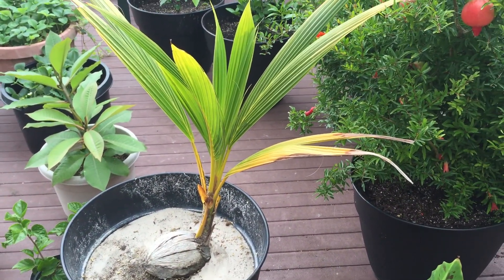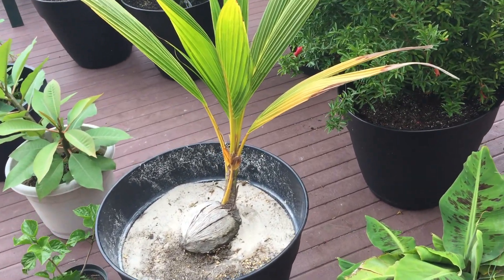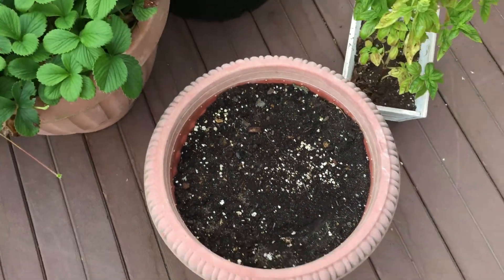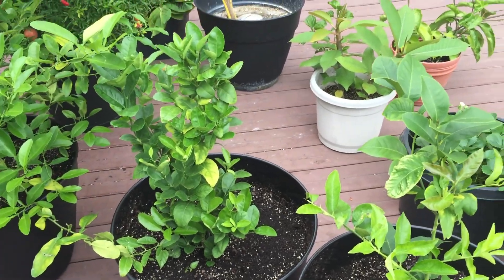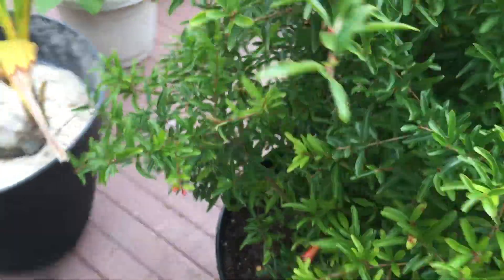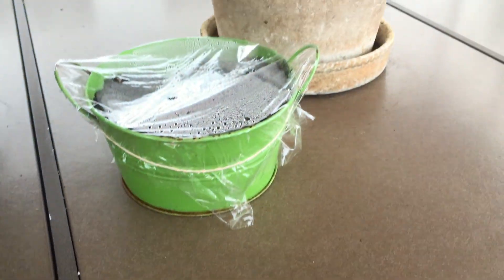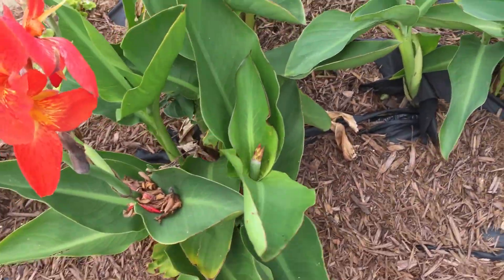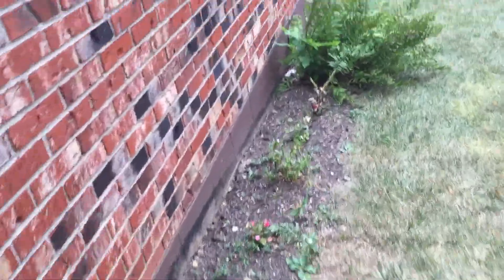Tropical Plant 2015 Daily UPDATES: (Cactus Pear and Rambutan SEEDS!!) WEEK 17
Going back to the once a week update since I start school soon. While in my visit in California I picked up some cactus pear and rambutan to taste and I LOVED the cactus pear and rambutan so I'm going to try and grow them from seed!